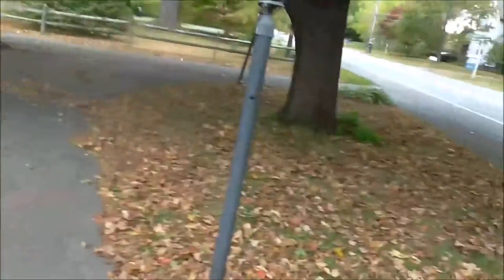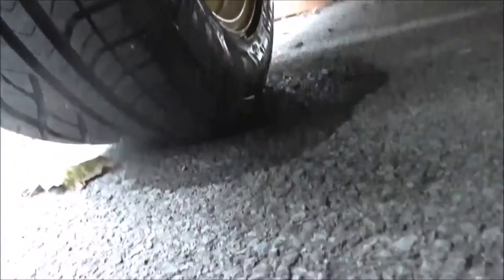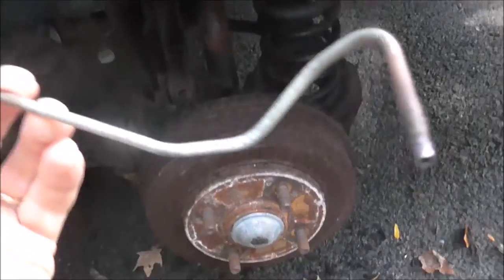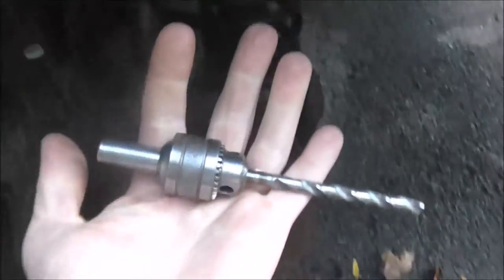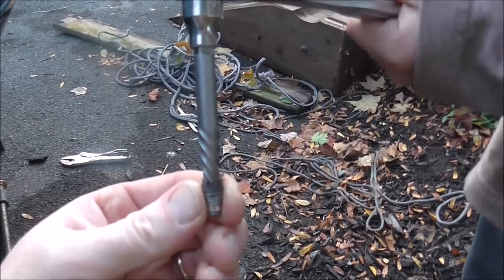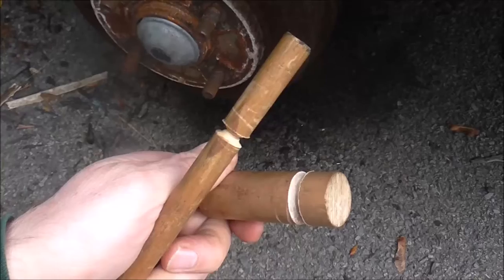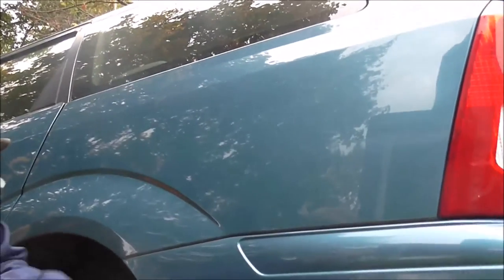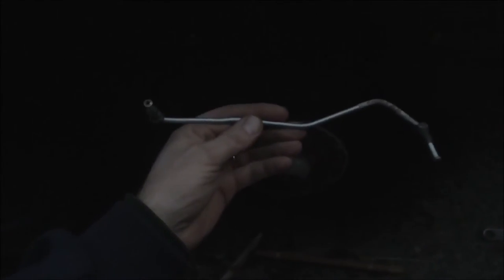Adventures in Fixing/Repairing A Rear Brake Line On a 2001 Ford Focus Wagon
The brakes decided to go out on our 2001 Ford Focus station wagon.  The problem was a broken, rear brake line. But due to rust, changing the brake line was not an easy job.  This video shows the process that we needed to use to remove the stuck bolts and replace the brake line.